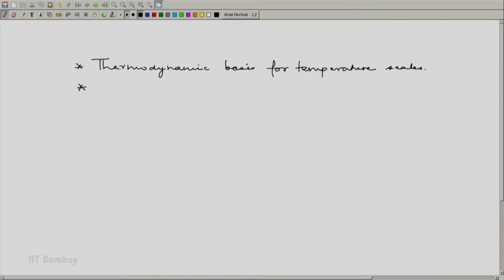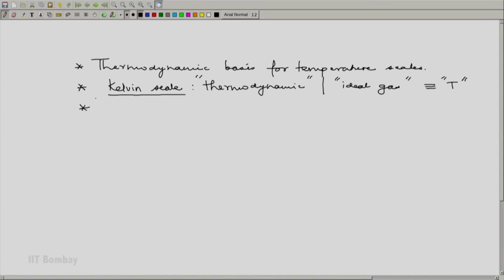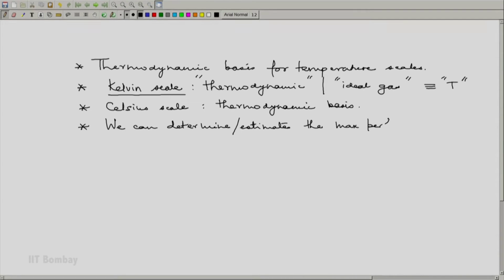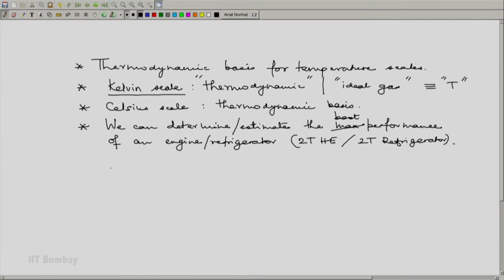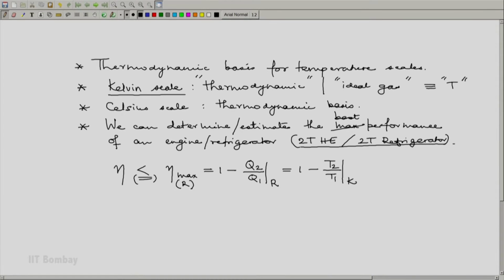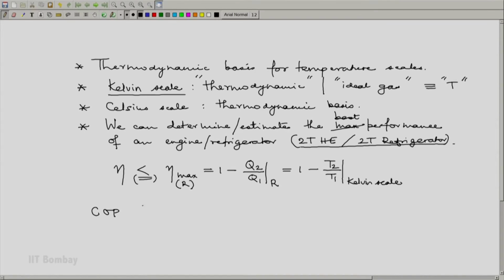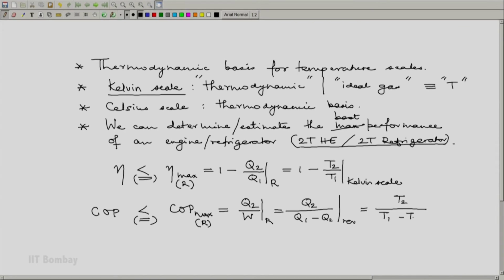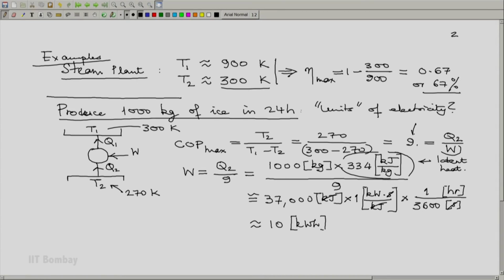ME209x S129 The Carnot Cycle 6 IIT Bombay